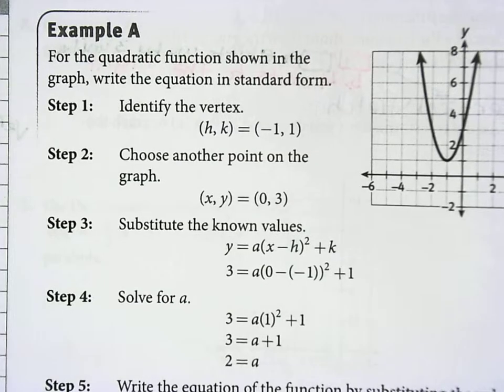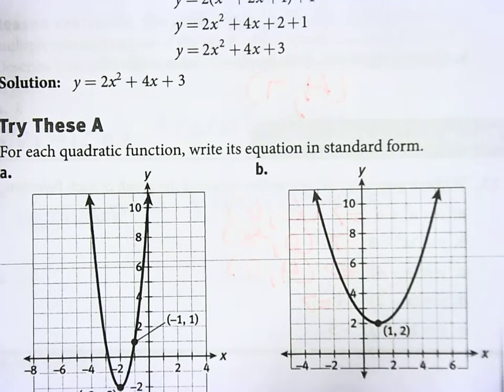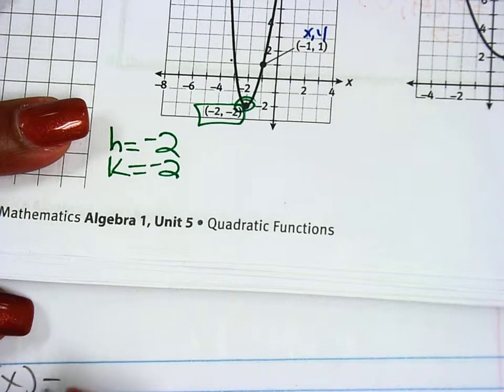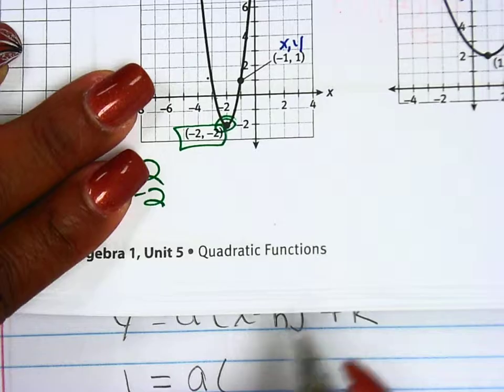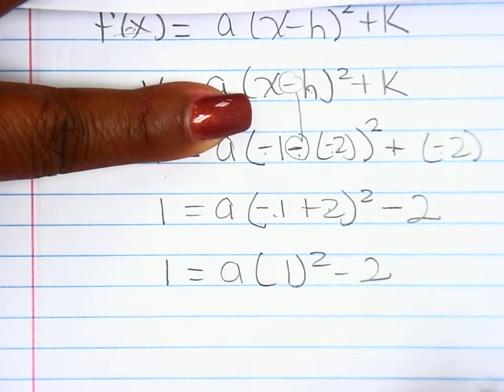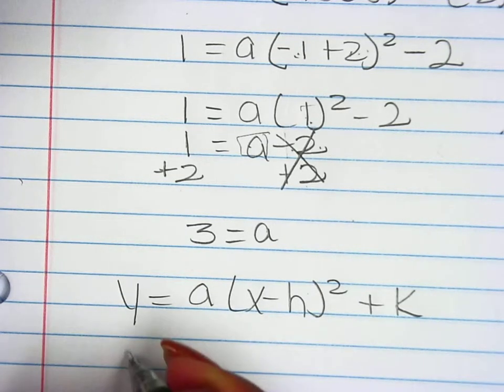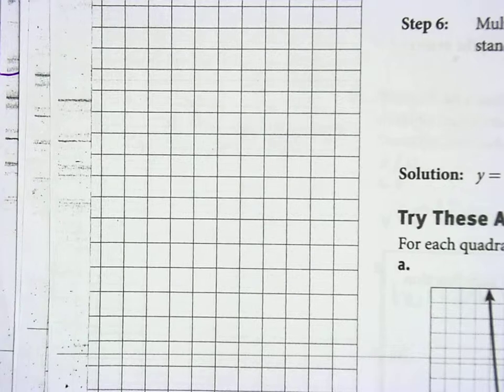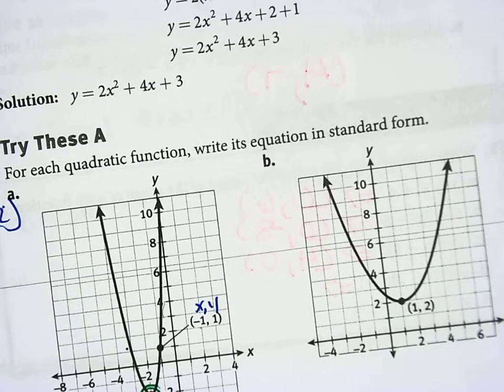Multiple Transformations of the Quadratic Parent Function Part 6